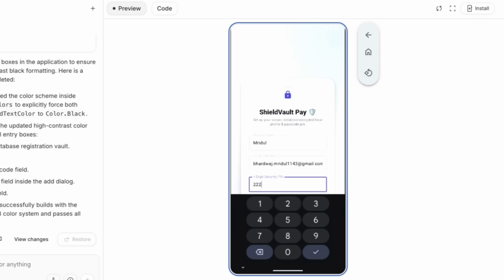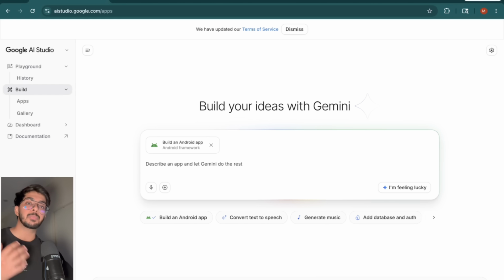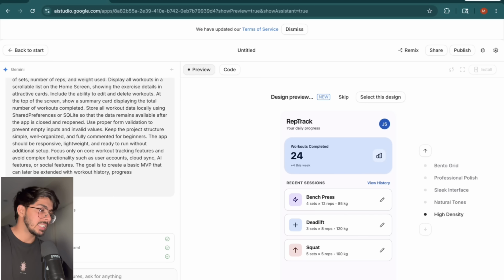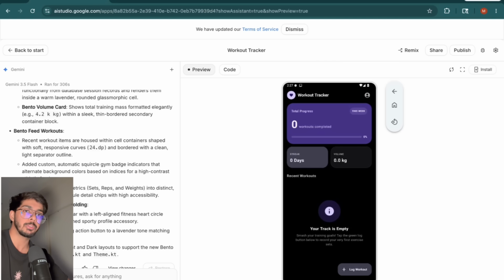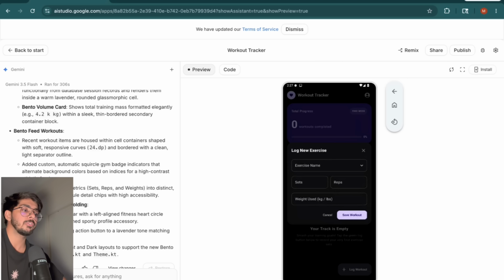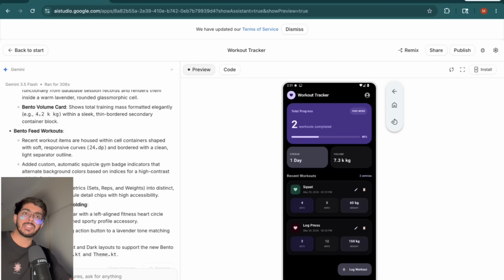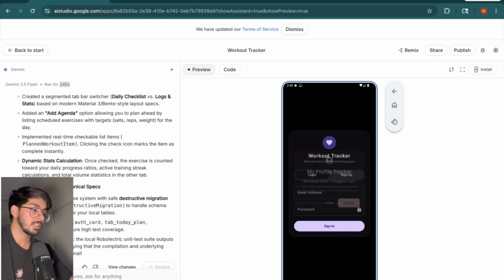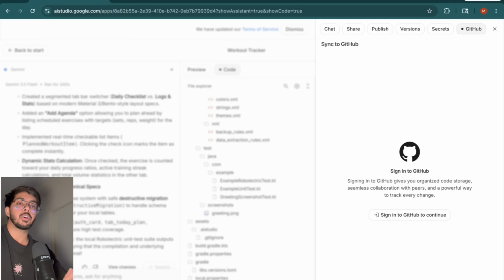Google AI Studio Can Create Android Apps Now! 🤯 No Setup Required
Google AI Studio just released an incredible update that allows you to create Android applications directly from your browser using AI. No complex setup, no Android Studio installation, and no dependency management headaches.

In this video, you'll learn how to:
✅ Create Android apps using Google AI Studio
✅ Generate complete app code with AI
✅ Handle dependencies automatically
✅ Preview and modify apps in real time
✅ Build apps directly from the browser
✅ Deploy and share your applications faster

Whether you're a beginner, indie developer, student, or AI enthusiast, this new Google AI Studio feature can dramatically speed up Android app development.

🔥 What makes this update special?
• Browser-based development
• AI-generated Android code
• Faster prototyping
• No local environment setup
• Easy deployment workflow

Watch till the end to see the complete process and discover how AI is changing Android development.